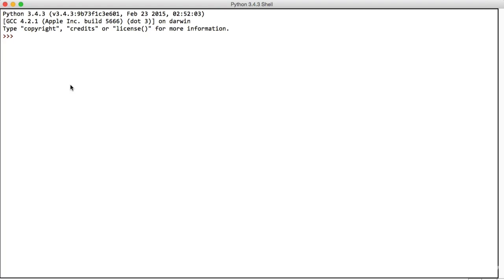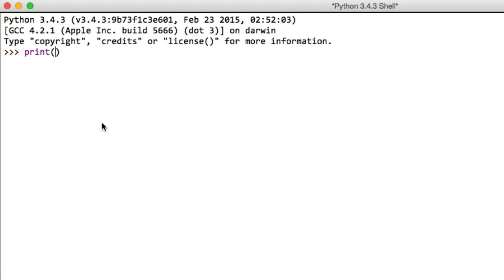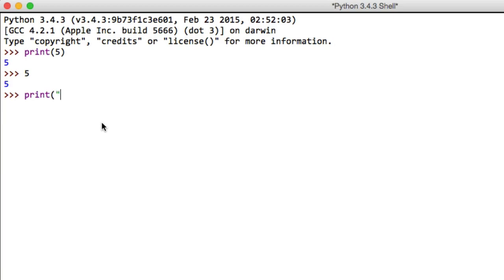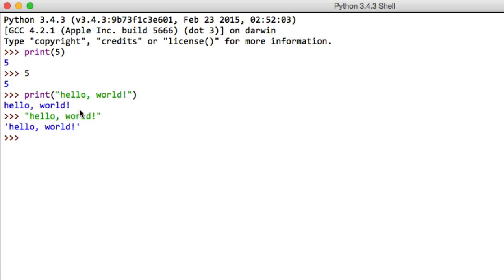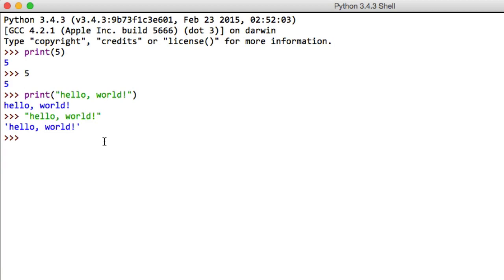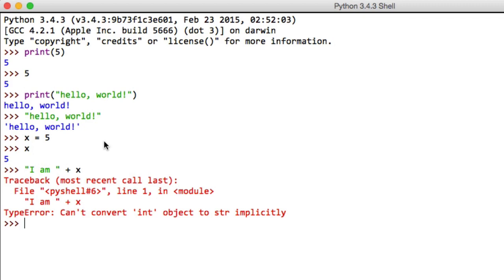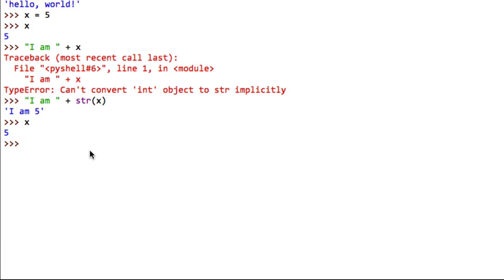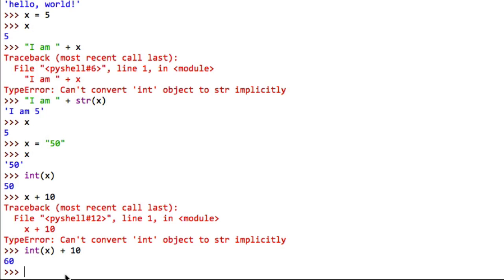5 Methods print str and int